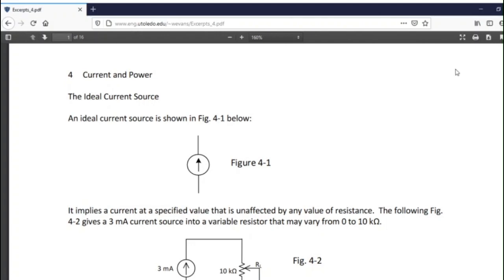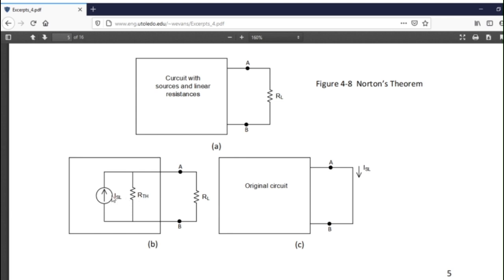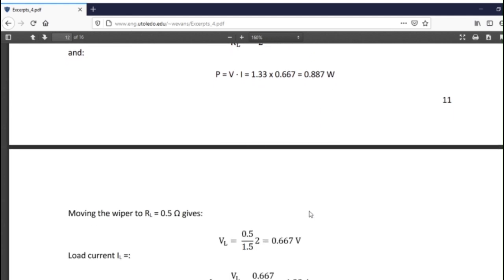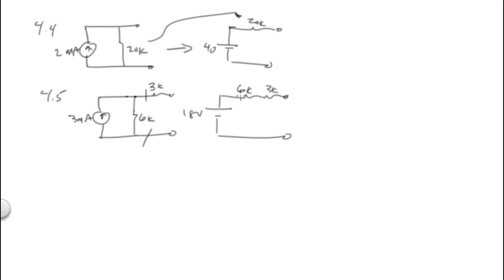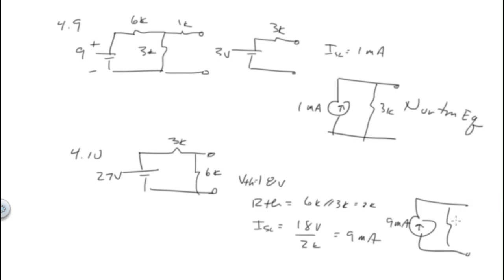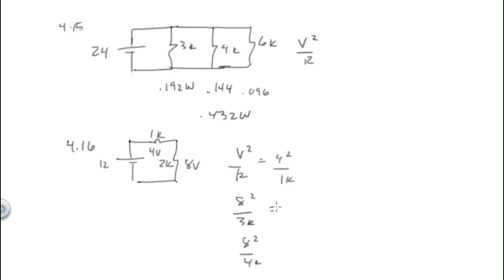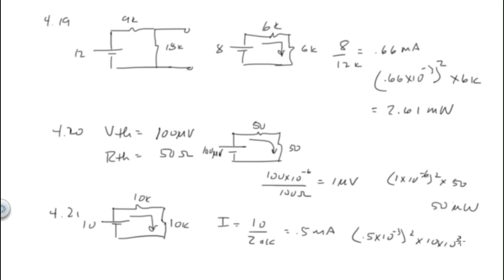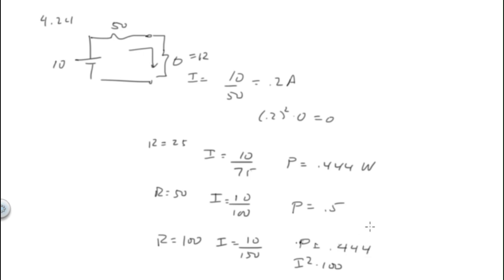ENGT 3050 Ch 4